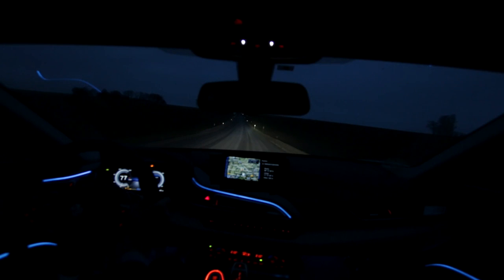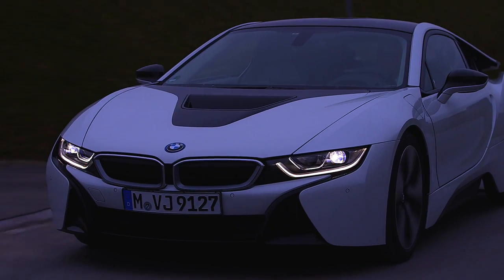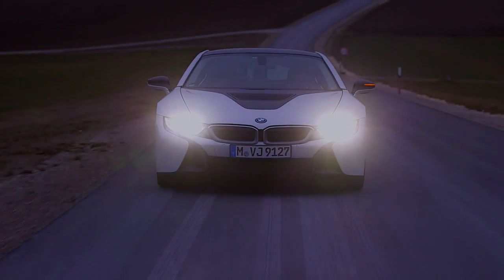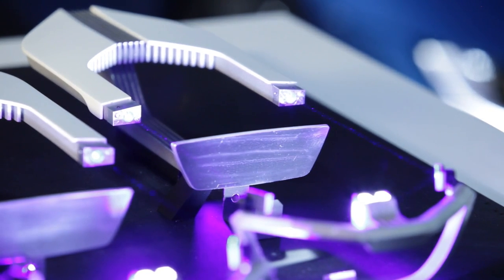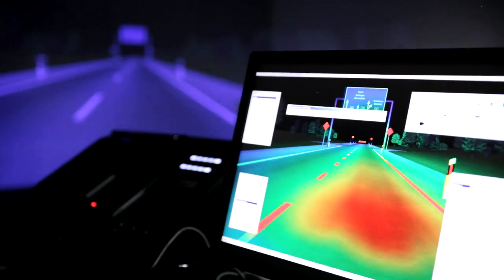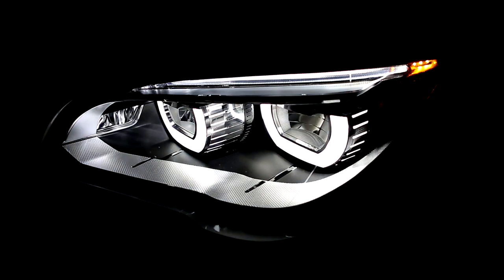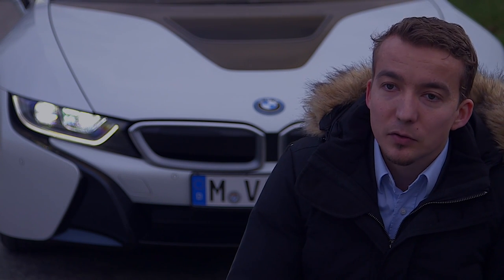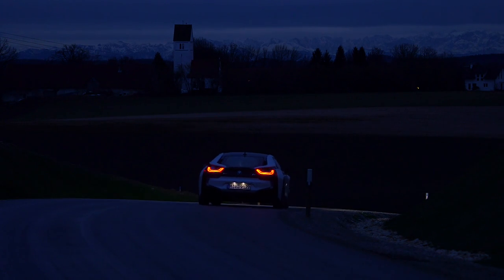Innowacje BMW. Rozwój świateł (część 2)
Przednie i tylne światła to znak rozpoznawczy każdego BMW. Ale dalszy rozwój oświetlenia oznacza również wzrost bezpieczeństwa. Zobacz, jak wyglądają najnowsze reflektory BMW w technologii LED oraz laserowej.